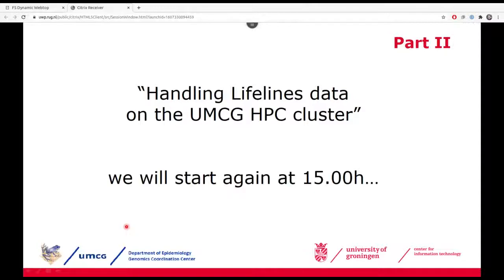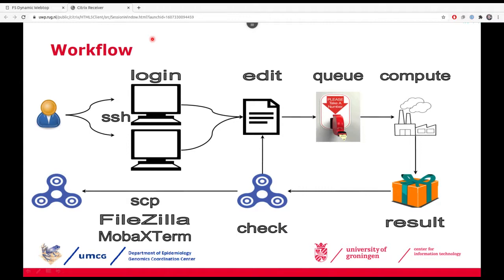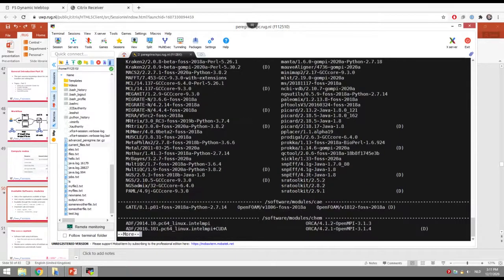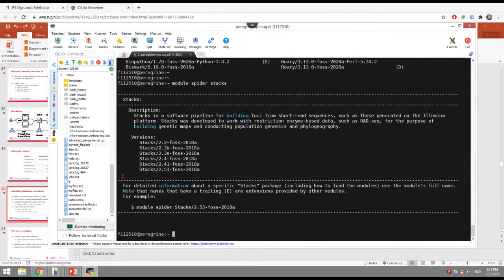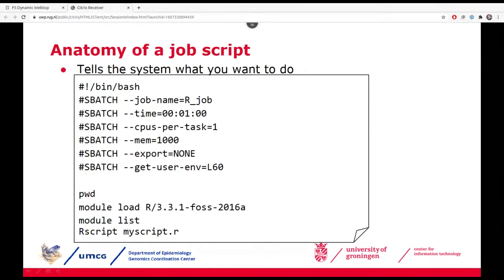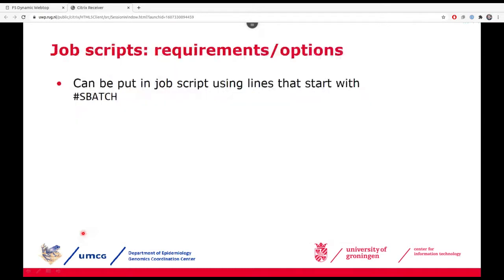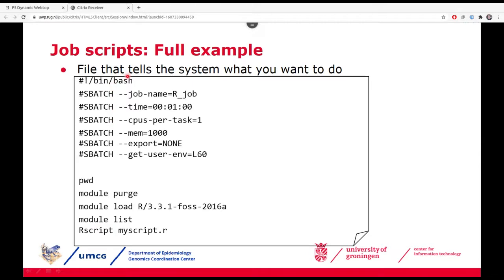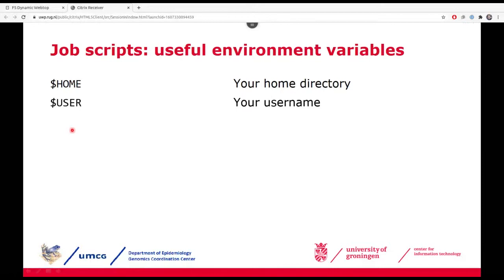Lecture day 1: The UMCG HPC (part 2)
In the two lectures ‘The UMCG HPC’ we aim to give you an introduction into the UMCG HPC, to show you how the cluster is set up, give a short introduction in Unix, which is the language that is used on the cluster, and instruct how to write and submit jobs that can be used to perform long-running and/or memory-intensive scripts.
Lectures include:
1. The UMCG HPC (part 1)
2. The UMCG HPC (part 2)

With the advent of the UGLI (UMCG Genetics of Lifelines Initiative) data early in 2020 Lifelines has changed his way to distribute his data to the researchers. Working on a computer cluster is not obvious for everyone and the large sizes of the UGLI data files don’t make it easier. Therefore in this course we would like to make the researcher acquainted with the UMCG HPC, to give him/her tools to get a feel of what the UGLI data look like, and to enable him/her to do his/her own data analysis.